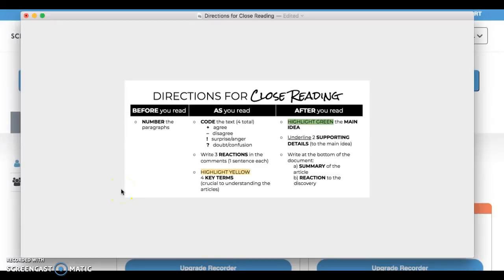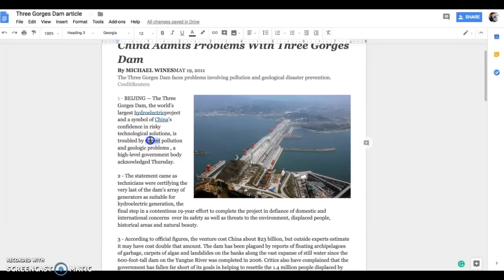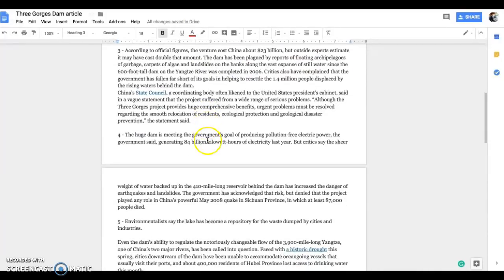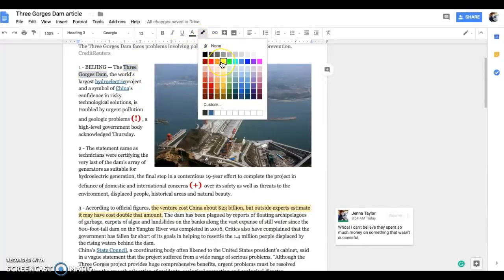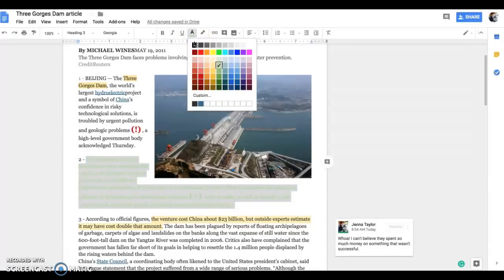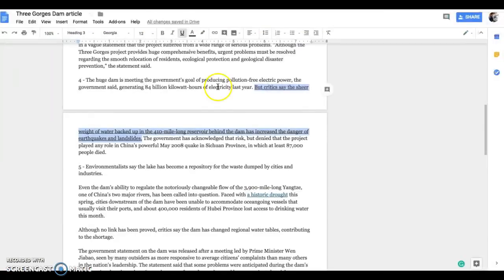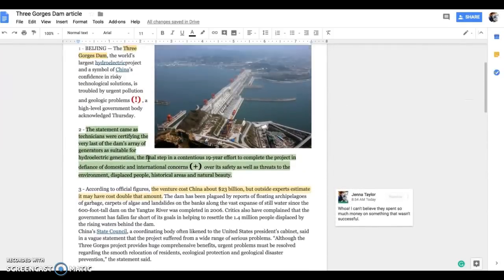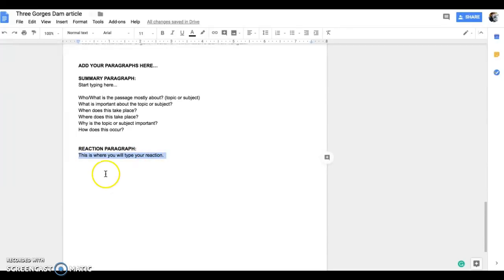Nonfiction Article - Close Reading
Instructions of a close reading of an article.